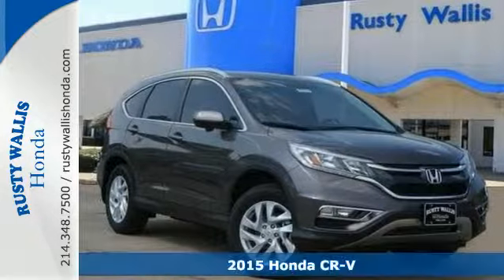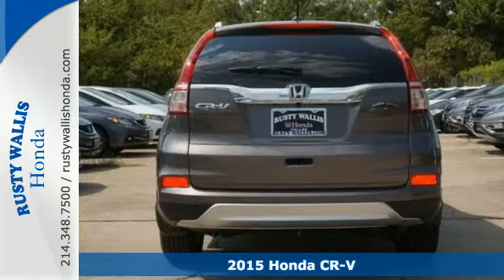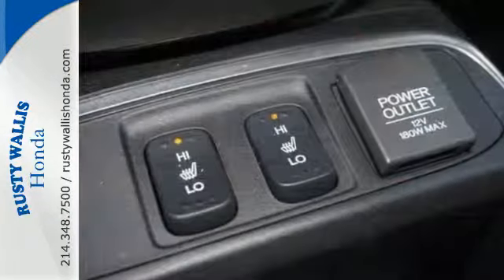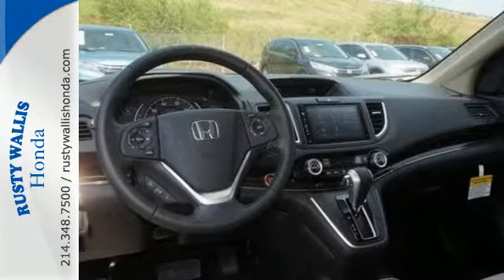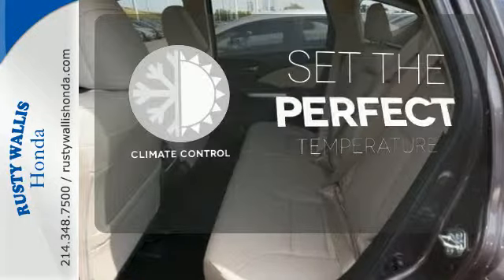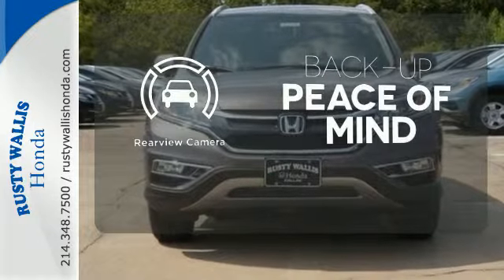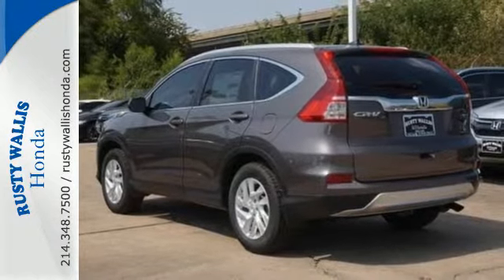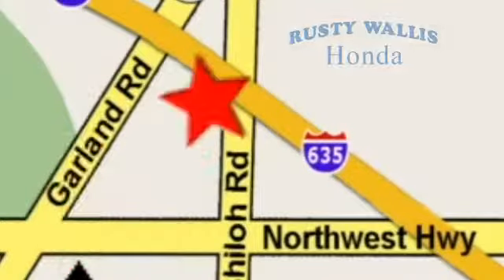2015 Honda CR-V Dallas TX Fort Worth, TX #152135 - SOLD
Year: 2015
Make: Honda
Model: CR-V
Trim: 2WD 5dr EX-L
Engine: 4 Cyl - 2.4 L
Transmission: Variable
Color: Urban Titanium Metallic
Stock #: 152135
VIN: 2HKRM3H72FH548110

Address:
12277 Shiloh Road